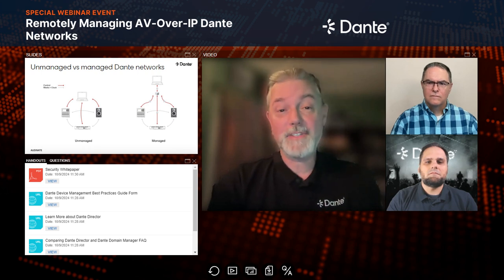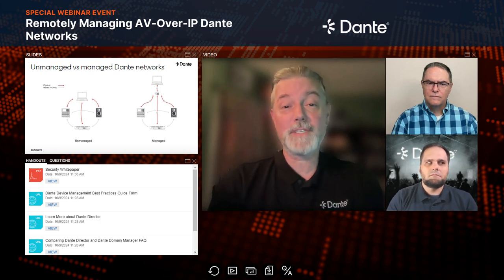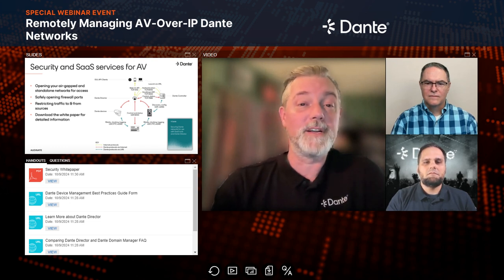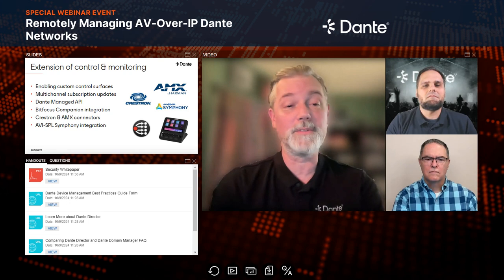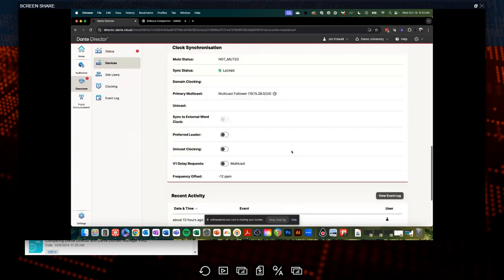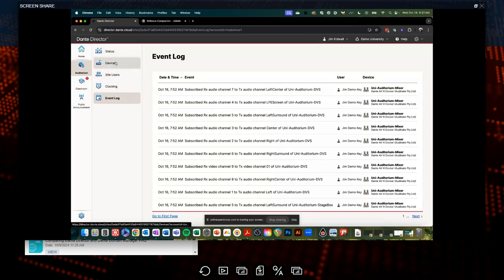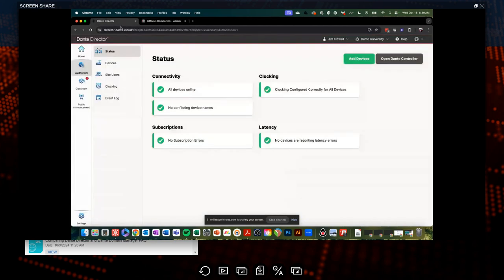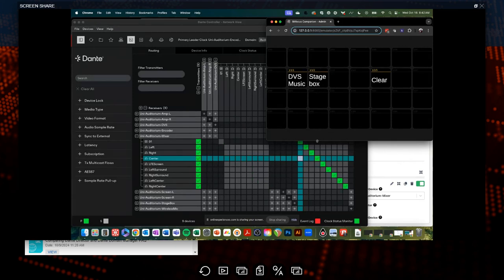Remotely Managing AV-Over-IP Dante Networks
Ensuring that your Dante network is ready for use when needed is critical. Audio and video networks require oversight to ensure that installed technology is operating up to your standards and appropriately meets the needs of your teams.

Managing your network with tools like Dante Director can help you take control over your network, and enable reliable, remote management from any location.